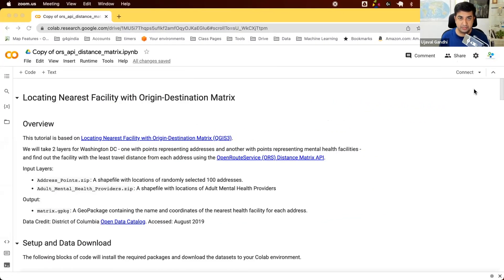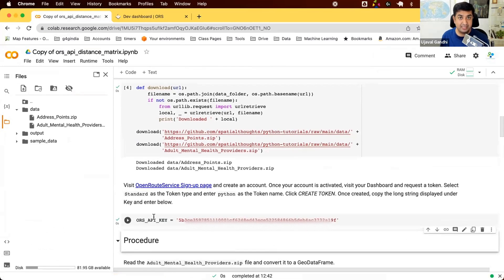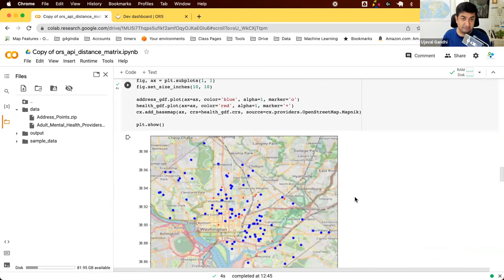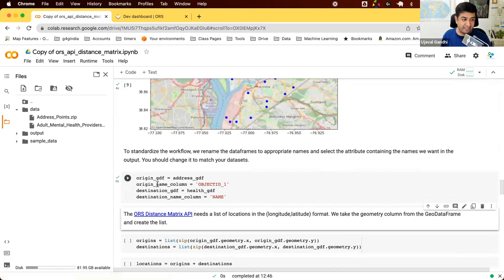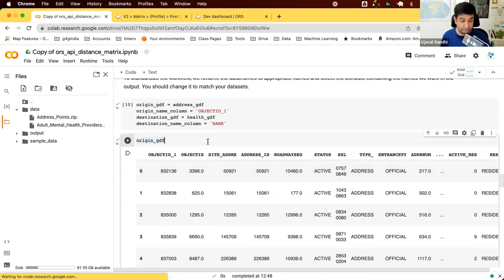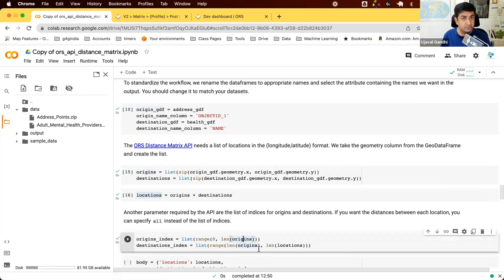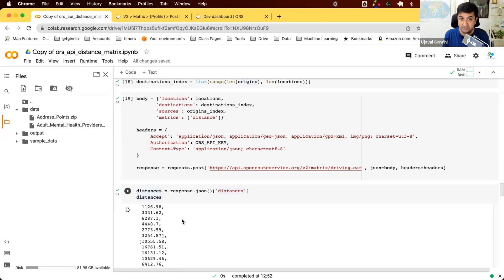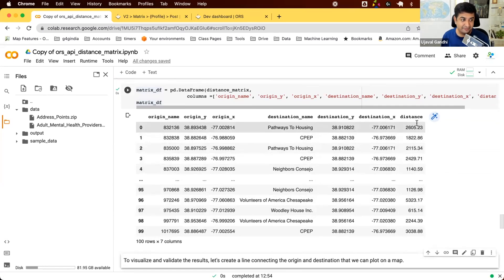Locating Nearest Facility with Origin-Destination Matrix (Geospatial Python Tutorials)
This tutorial shows you how to use the OpenRouteService Distance Matrix API to locate the nearest health facility for many locations.

We will take 2 layers for Washington DC - one with points representing addresses and another with points representing mental health facilities - and find out the facility with the least travel distance from each address using the OpenRouteService (ORS) Distance Matrix API.